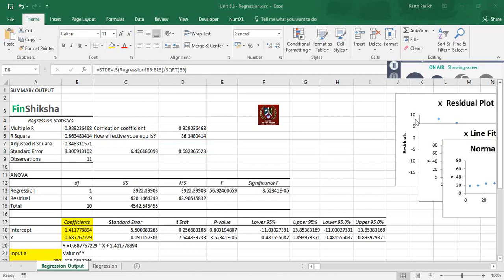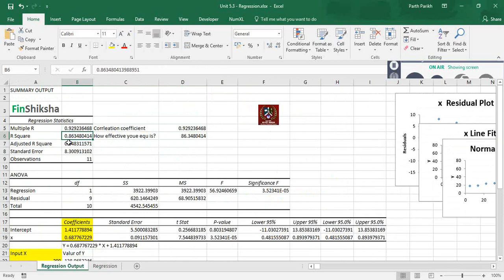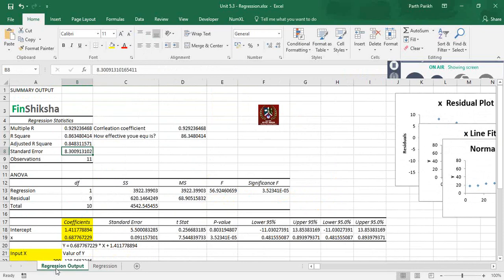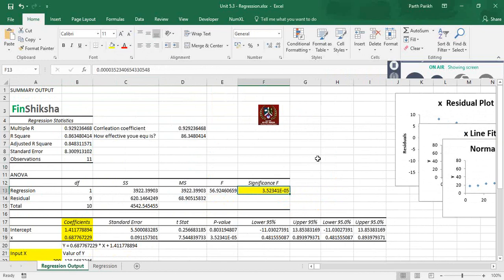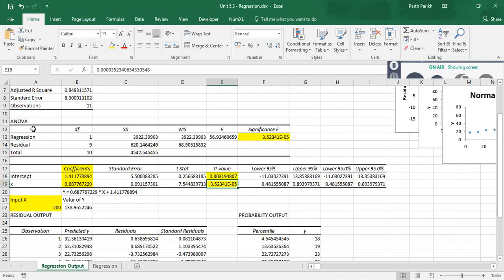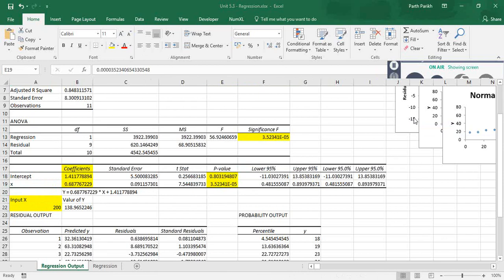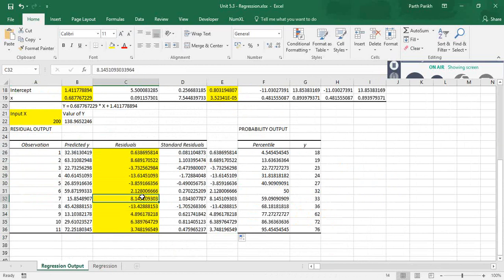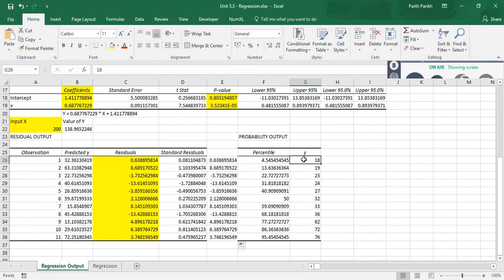Excel for Managers 2 unit 5.3.4